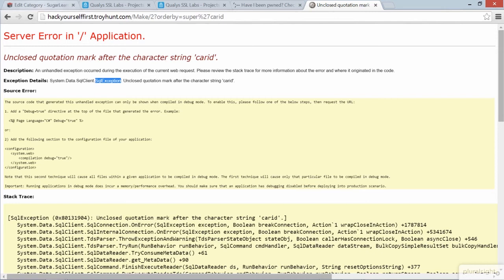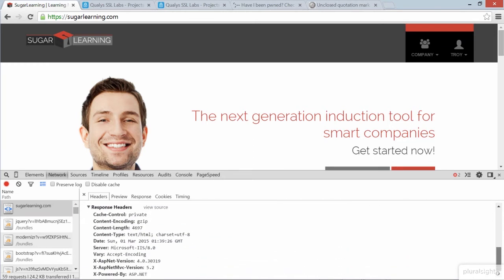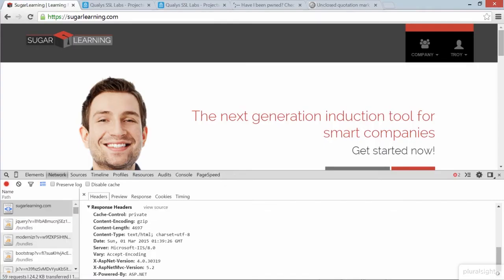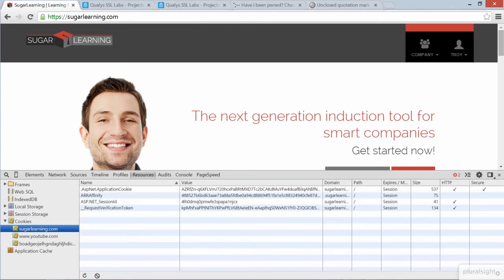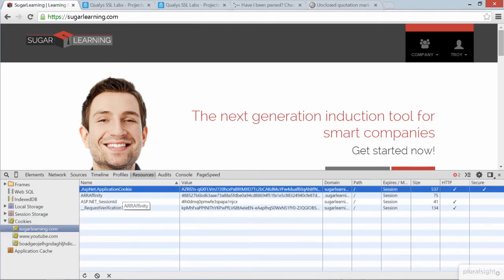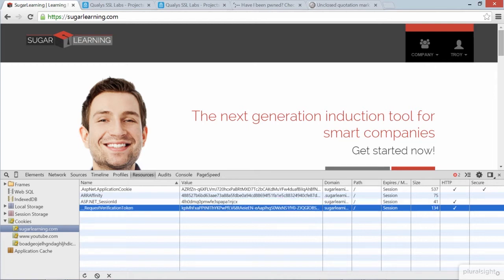Overlay Information Response Headers Troy Hunt & Lars Klint - Website Security Course